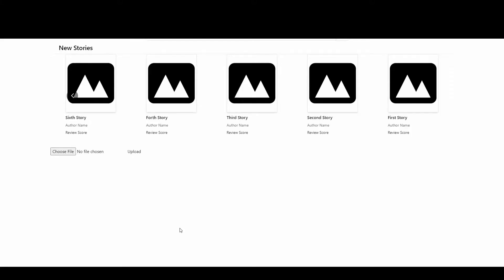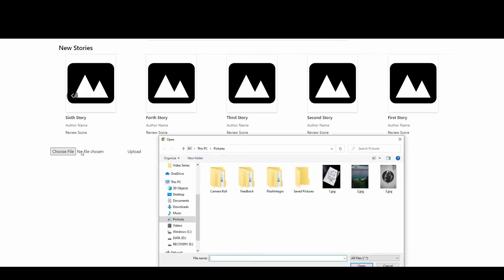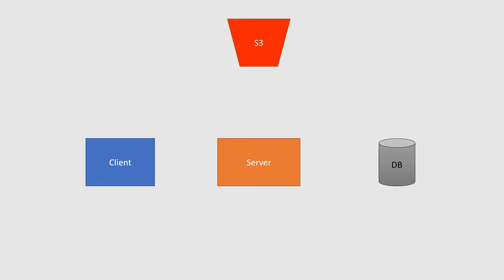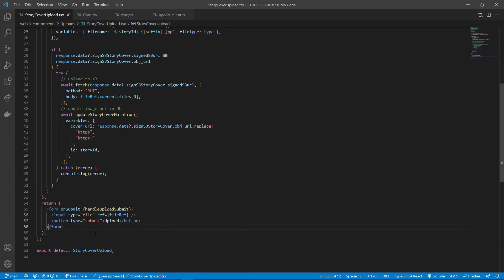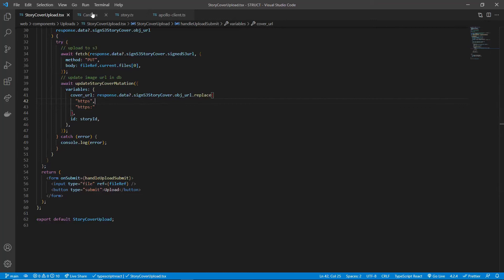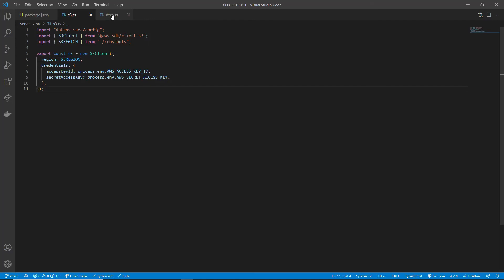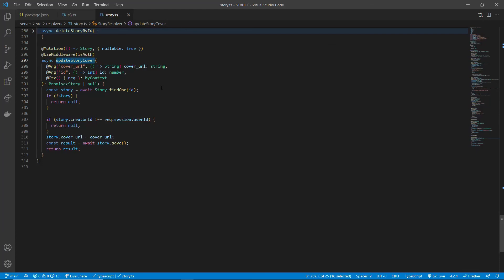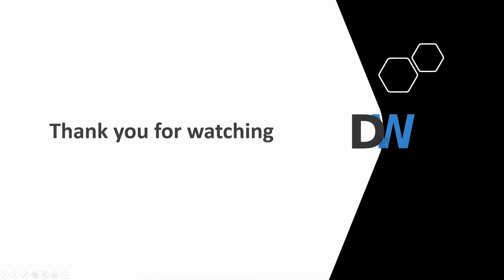How to setup Image upload with S3 in a GraphQL, Apollo, React project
I recently had an opportunity to connect S3 with a next.js graphql project. And I thought this is a good opportunity to share a quick summary of what I learned, and hopeful this will help others who wants to do the same.

Sorry about the low quality mic, a replacement is on its way soon :D